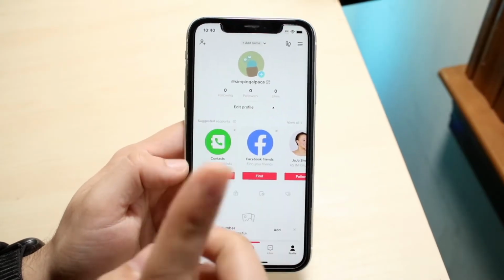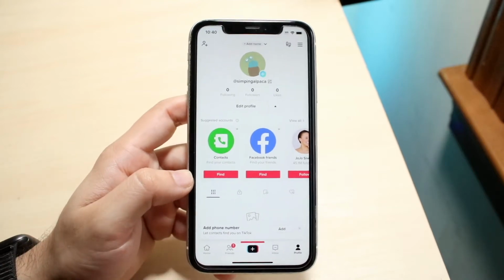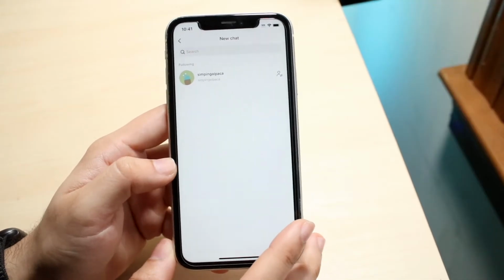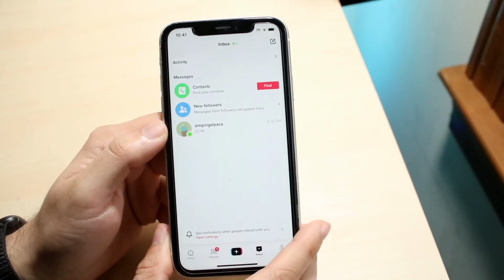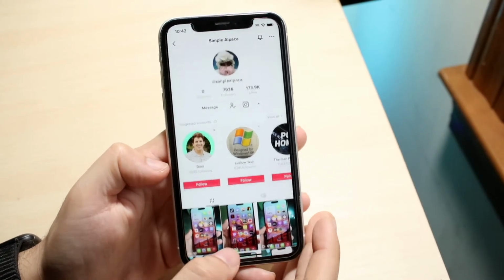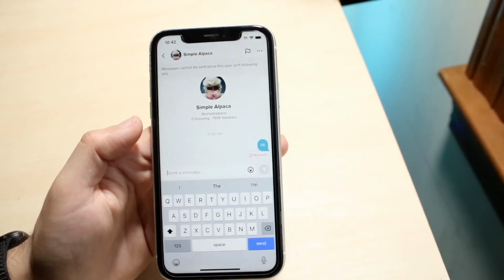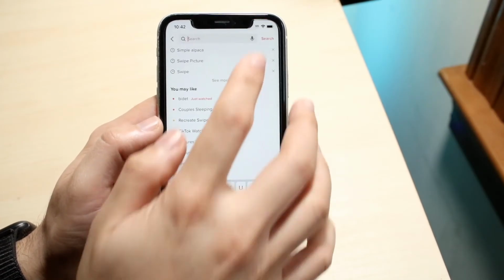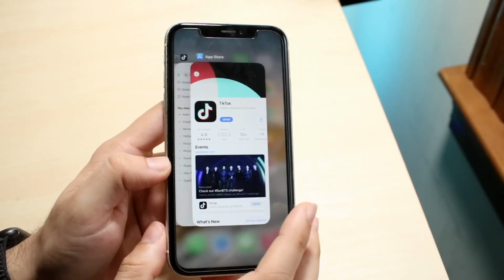How To FIX Direct Message Not Showing On TikTok!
Here is exactly How To FIX Direct Message Not Showing On TikTok!